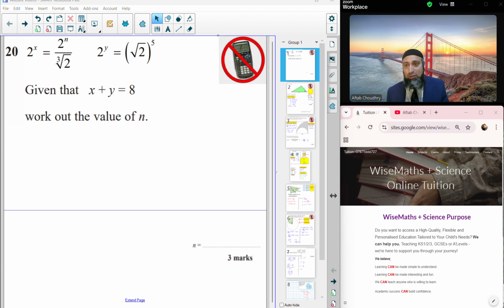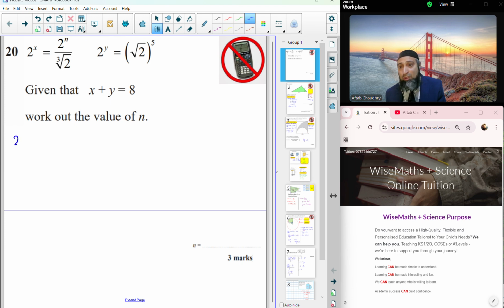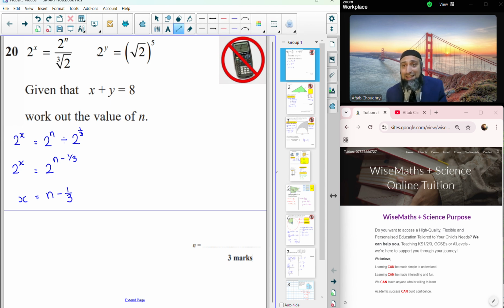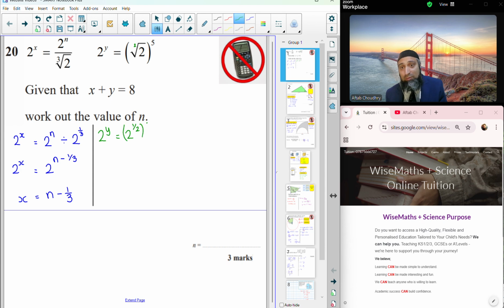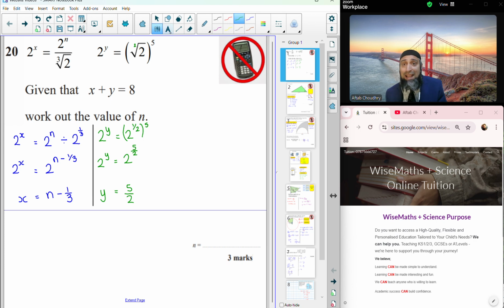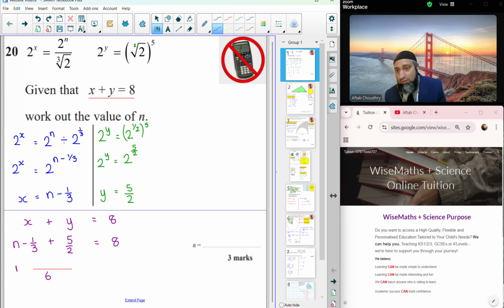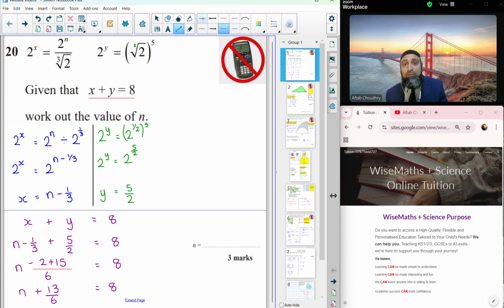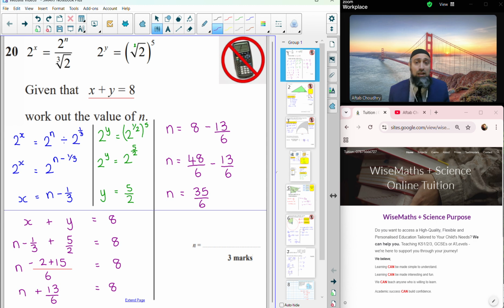Equation with Indices (Grade 8/9)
Q20, Edexcel, Higher, June Paper 1